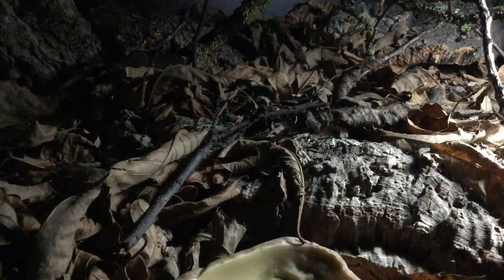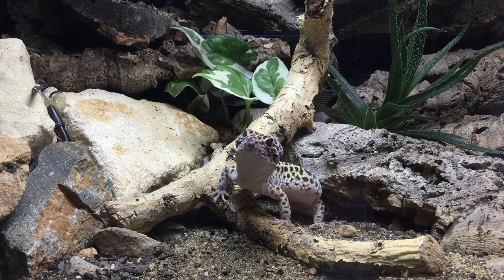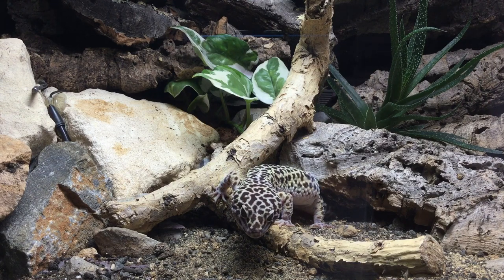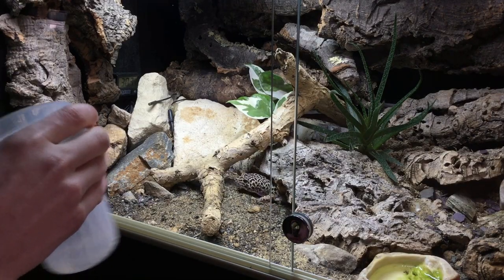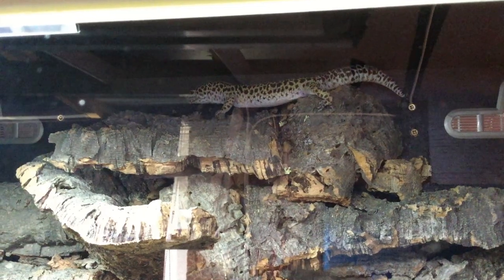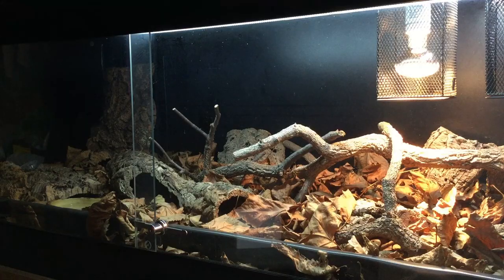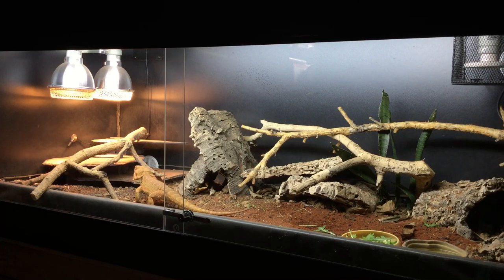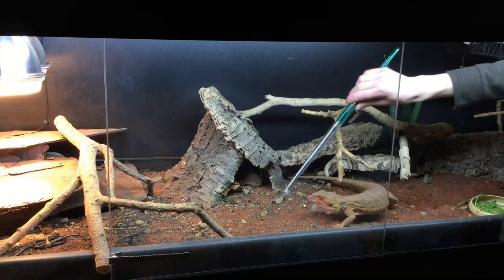2020 Reptile Room Tour - Meet My Reptiles April 2020!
It's been a while since my previous reptile room tour, meaning that there's plenty of updates to bring: new reptiles, new bioactive vivaria, and new plans for the future.

In today's video, I let you meet all my reptiles, being Speckles, Dotty, & Pepper (leopard geckos); Red (corn snake); Char (bearded dragon); Rusty & Chloe (Chinese leopard snakes); Liana, Orchid & Andro (lined day geckos); and the infamous Splat (crested gecko). We talk about the last vacancy in the reptile room, the importance of UV meters, and even take a look at my aquarium!

If you're new to the channel, you might want to check out my older reptile room tours

(Oh, and for your information,  this video was filmed on the 28th of March 2020, ready for release on the 1st of April, hence the April Fools joke: NO, I am not quitting reptile keeping! Bet I got you though...)